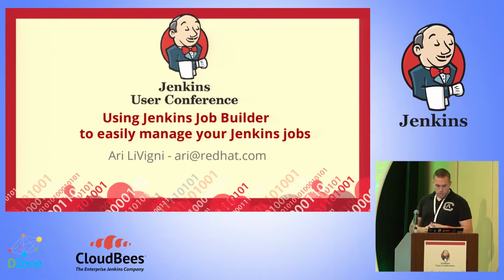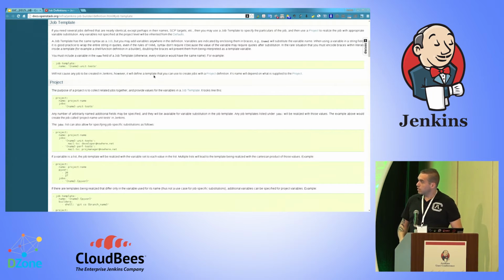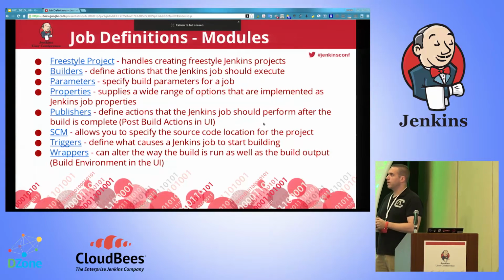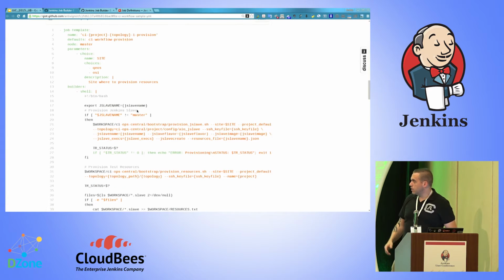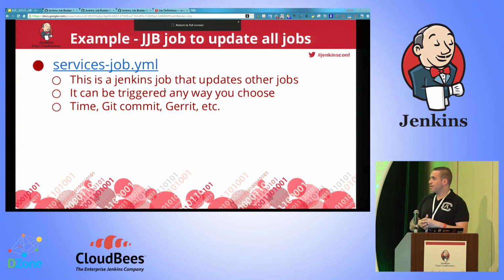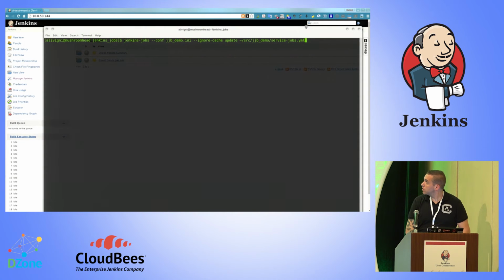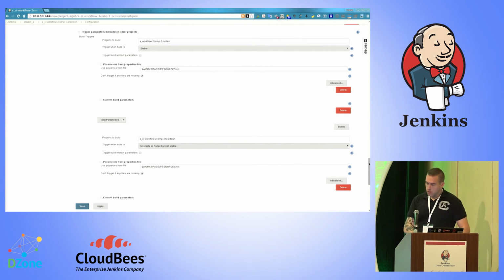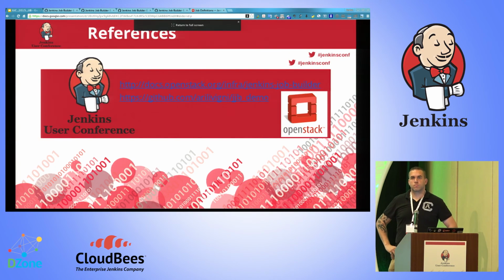JUC U.S. East 2015 - Using Jenkins Job Builder to Easily Manage Your Jobs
By: Ari LiVigni, Red Hat

Is there an easier way to managing Jenkins jobs than via the UI, XML files, API? There IS a simpler solution; you can use Jenkins Job Builder (OpenStack upstream project). Jenkins Job Builder offers the following:
- Simple descriptions of Jenkins jobs in YAML format
- Job descriptions kept in human readable text format
- Kept in a version control system to make changes and auditing easier
- Flexible template system, so creating many similarly configured jobs is easy (avoids duplication).